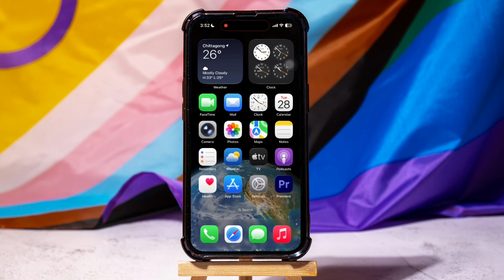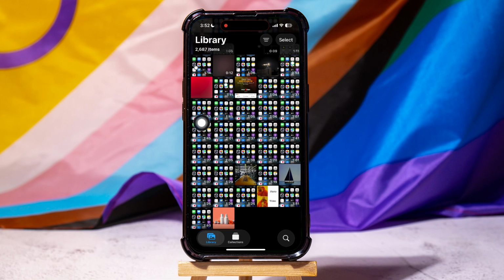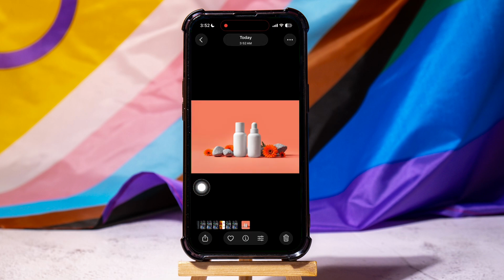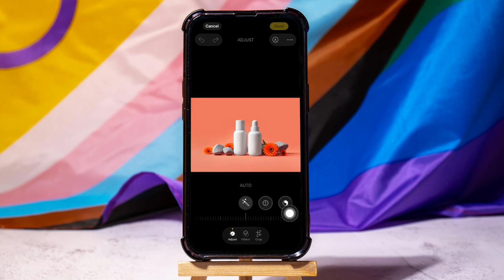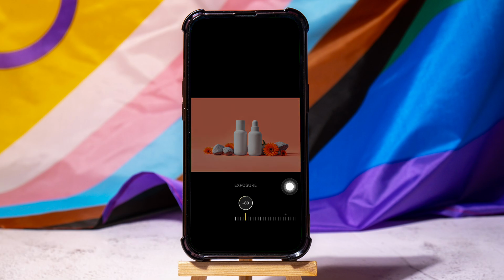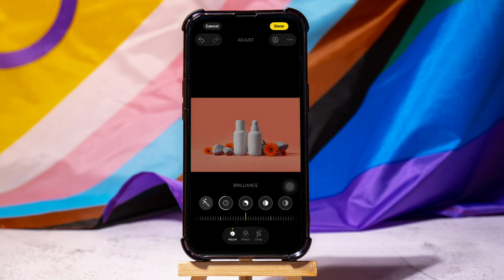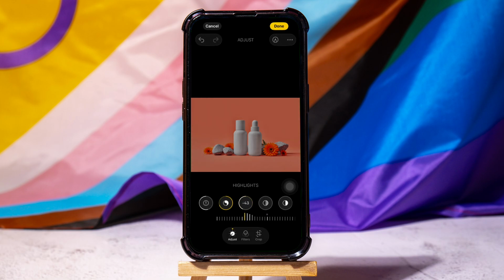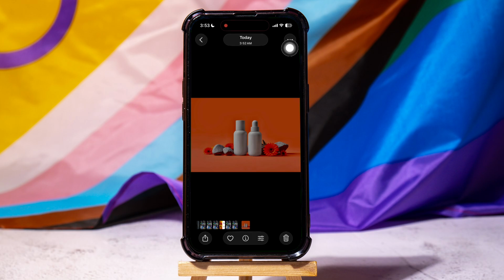How to Edit Product Photos on iPhone 2026 (Step-By-Step Tutorial)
In this video, I'll show you how to edit product photos on your iPhone like a pro using free built-in tools and apps. You'll discover step-by-step techniques to transform ordinary product shots into eye-catching, professional-looking images that sell. We'll start with the native Photos app's powerful editing features, then explore some amazing free alternatives that give you advanced control over lighting, backgrounds, and details. I'll demonstrate how to adjust brightness and contrast, remove unwanted backgrounds, enhance colors, add shadows, and create that clean, polished look you see in online stores. You'll also learn how to crop for different platforms, apply filters that make products pop, and use simple tricks to eliminate reflections and improve image quality. Whether you're selling on social media, creating an online store, or just want to showcase your products beautifully, these editing techniques will help you create stunning product photos without expensive equipment or software.